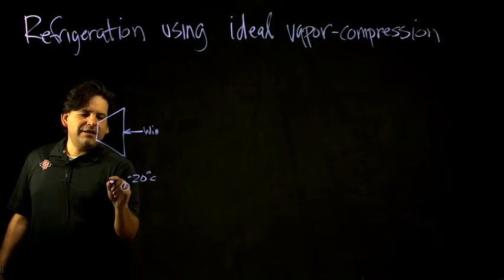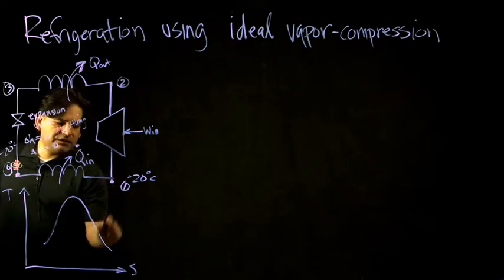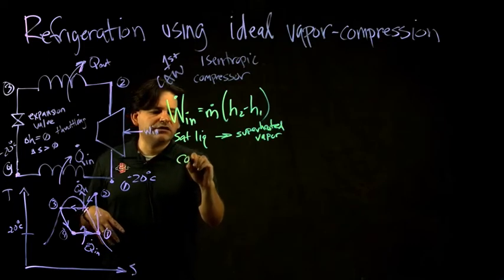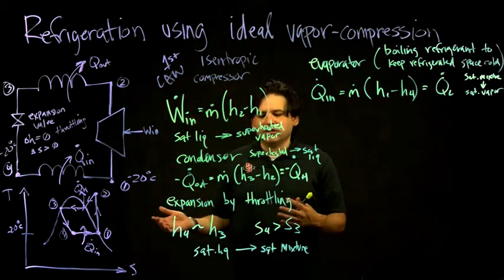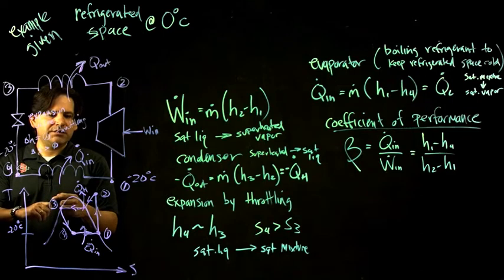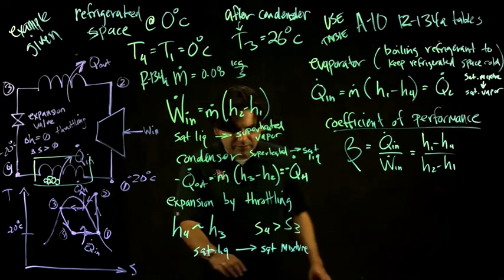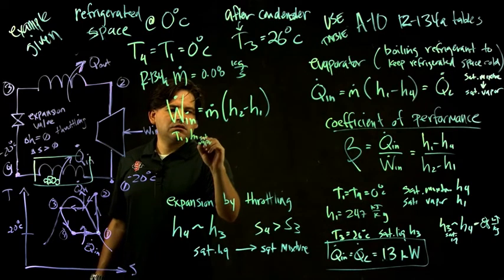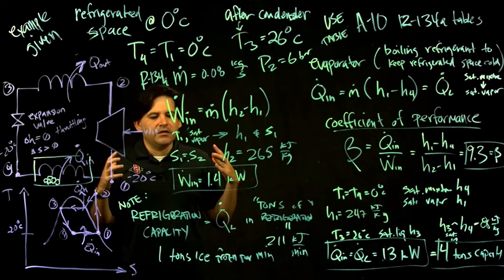ME 351 Refrigeration